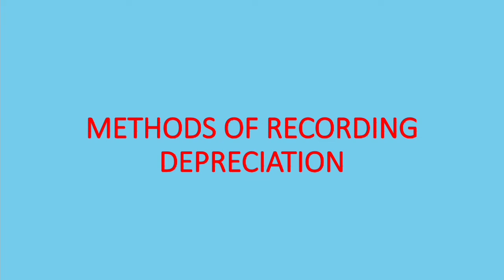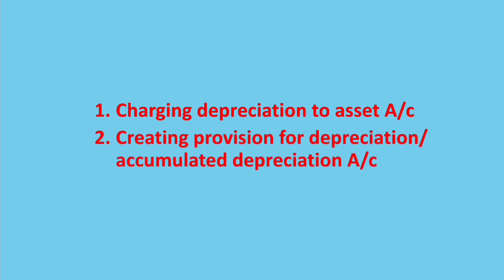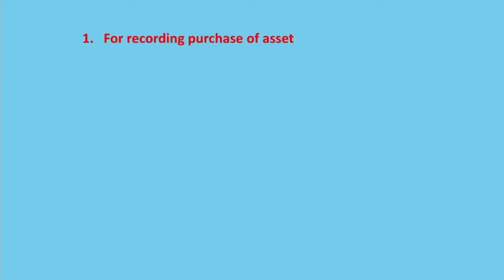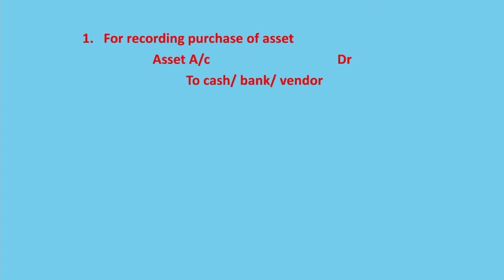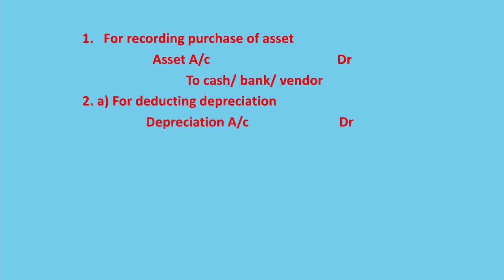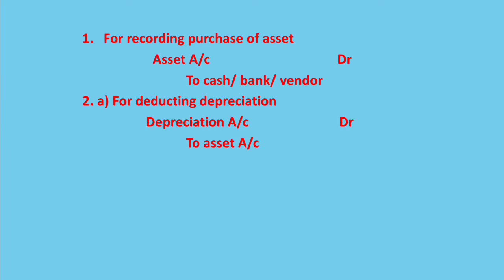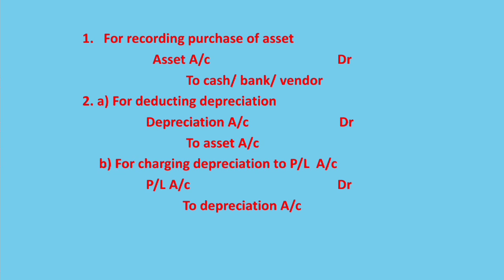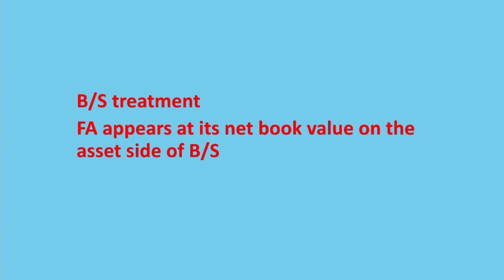Depreciation/Methods of recording depreciation(in English)